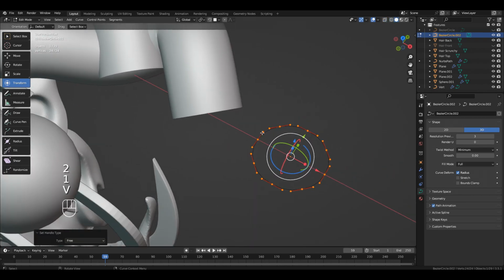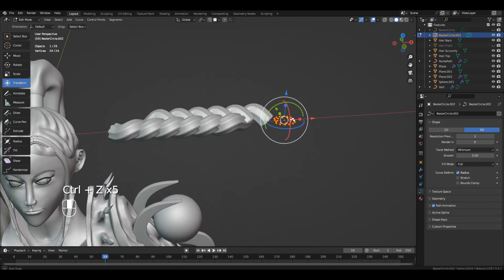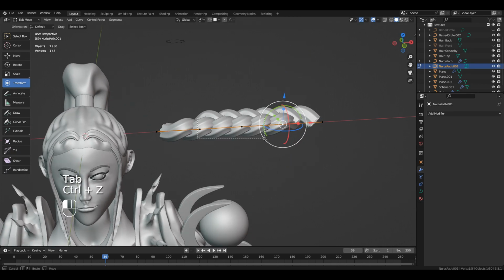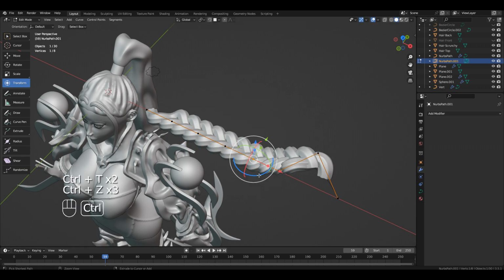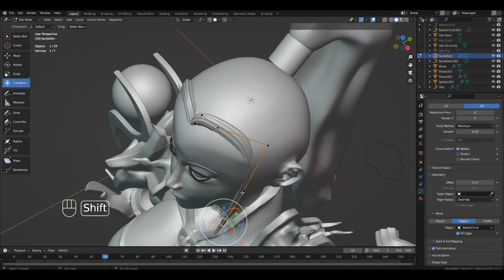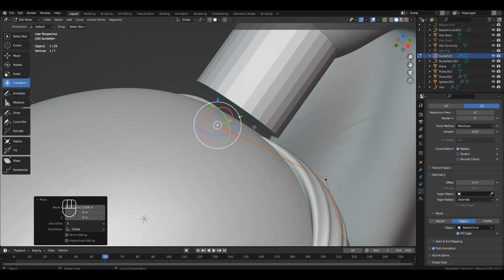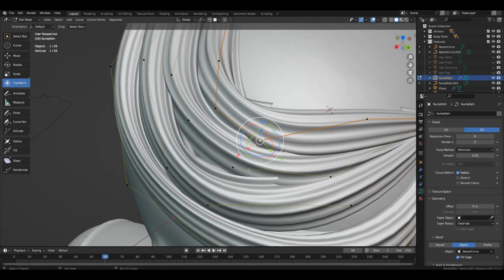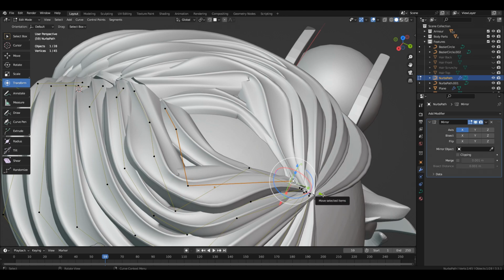Lesson 32 - Creating Curves ontop for Hair